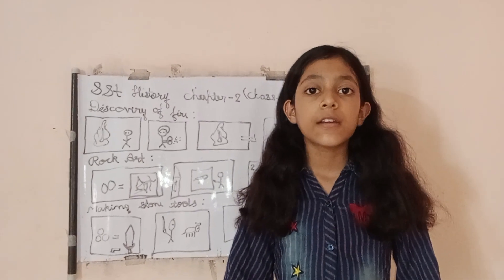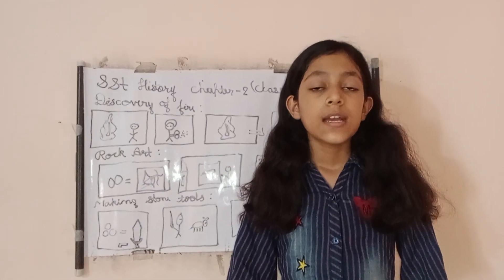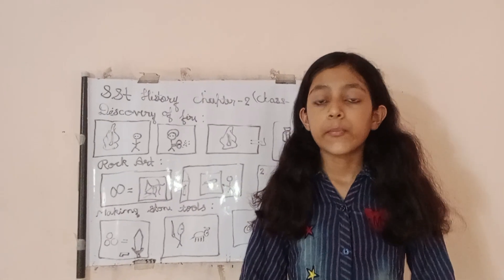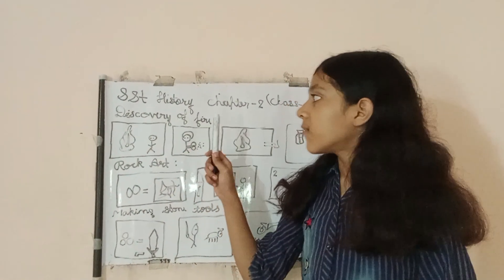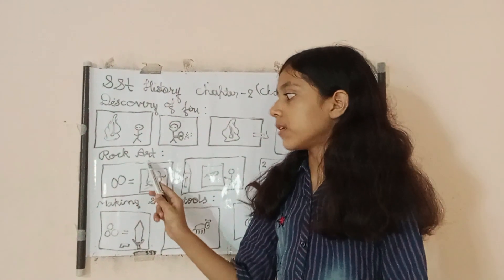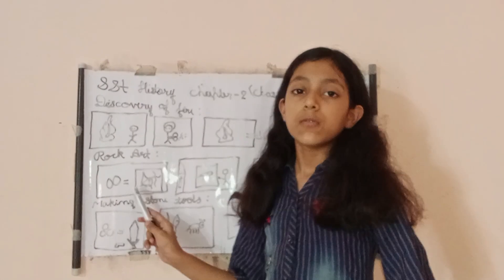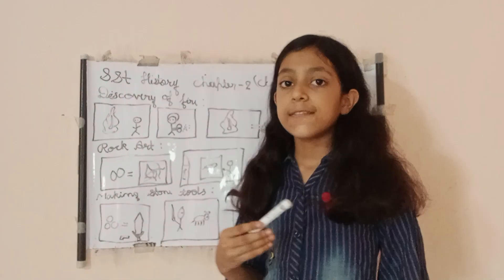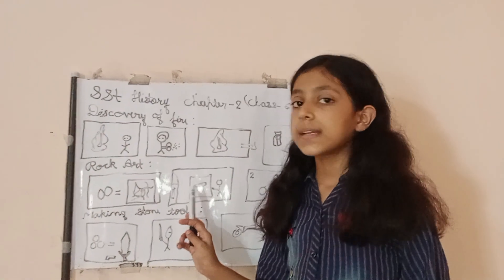class 6 History ch 2 ( NCERT) by Nandini Dhaker 🔥📝💫